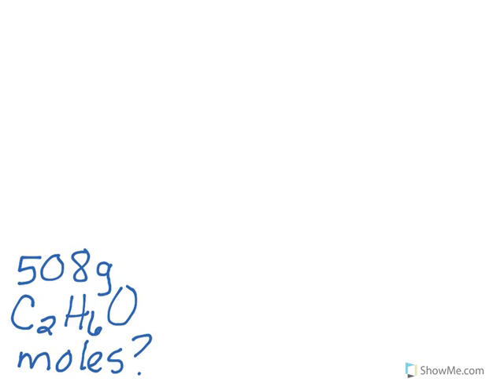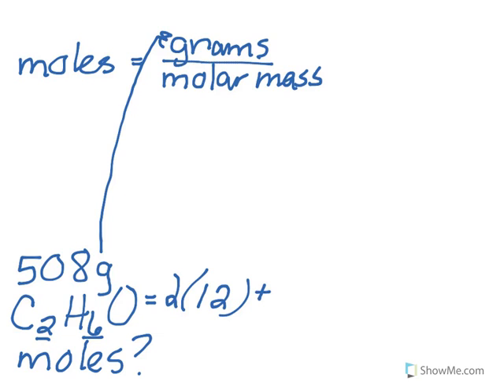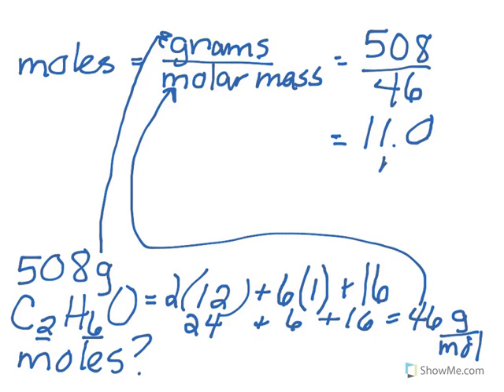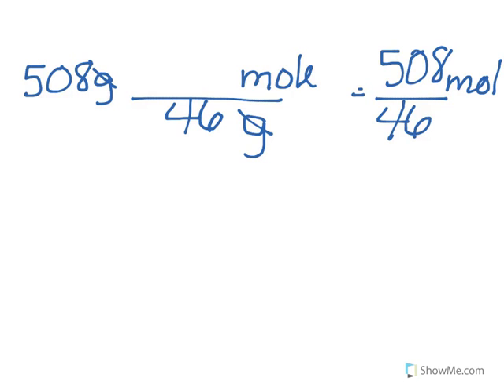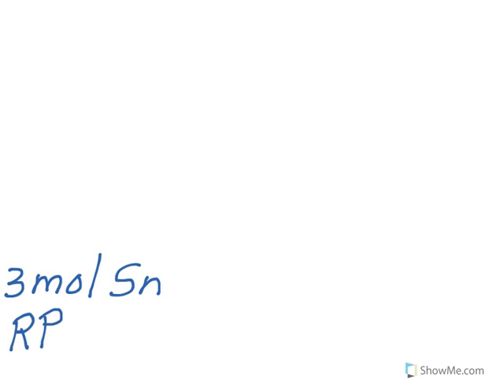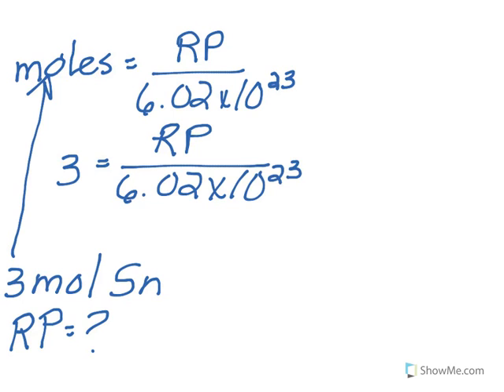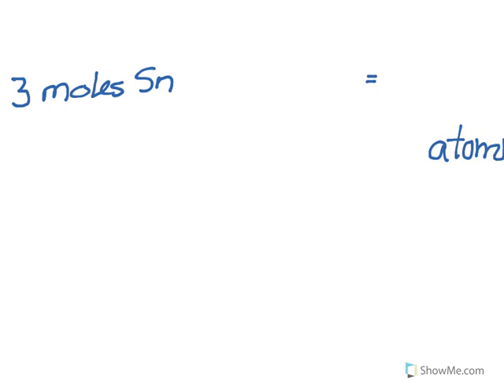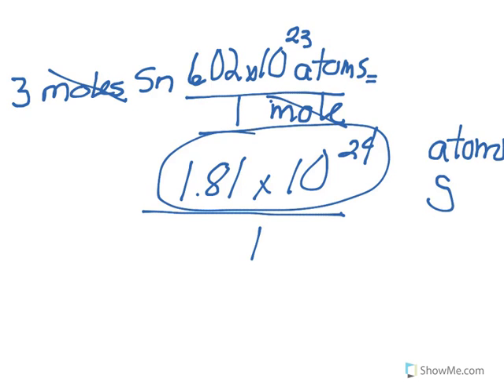Moles, Mass, RPs